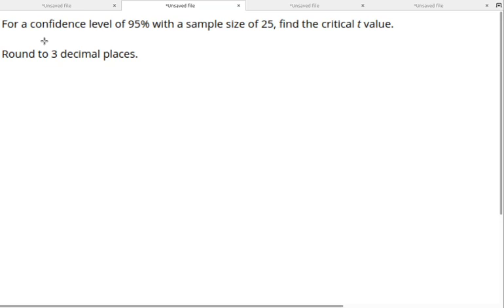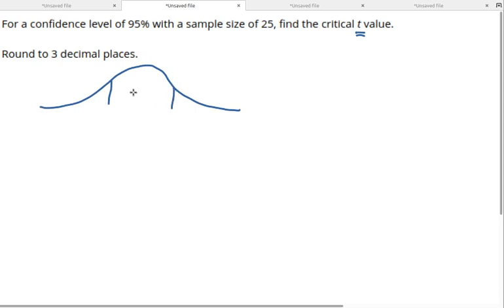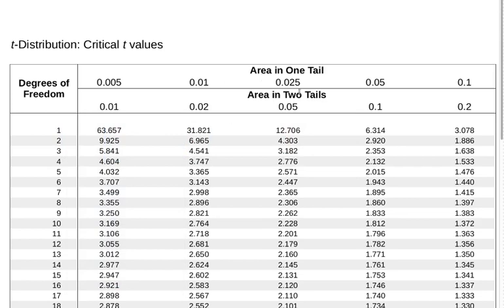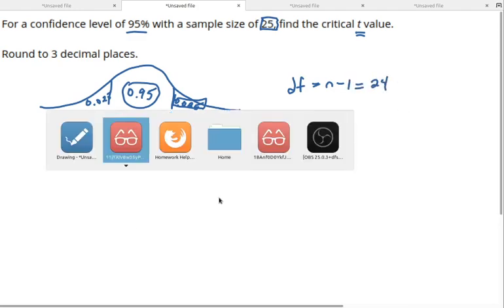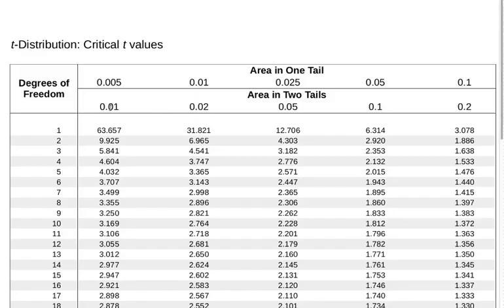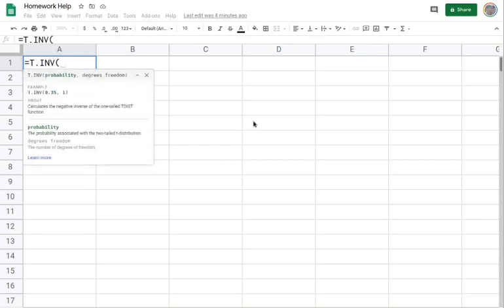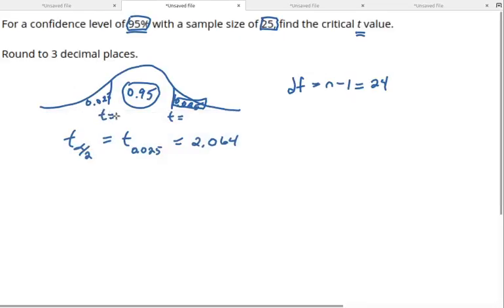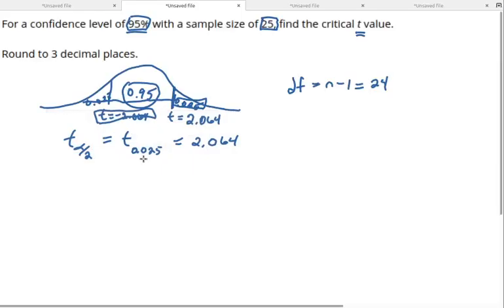7 2 Example confInt mean CV usualCL